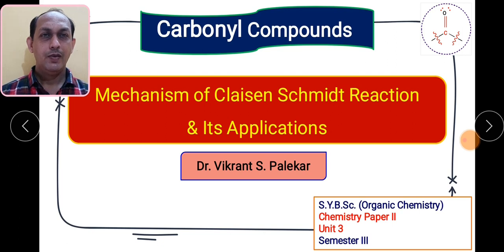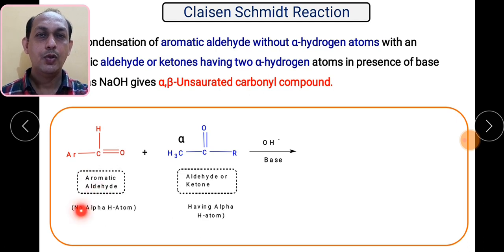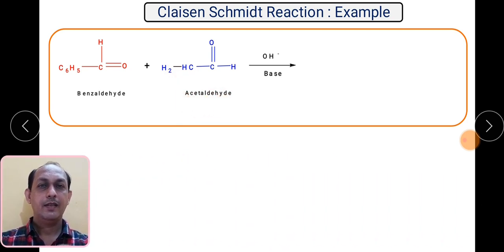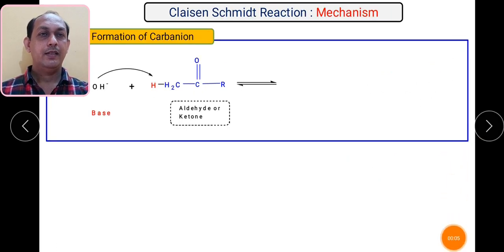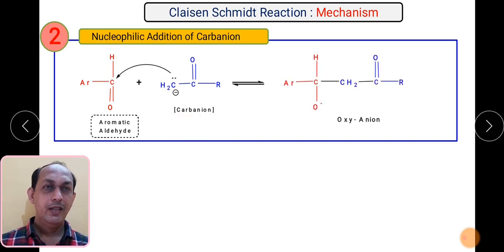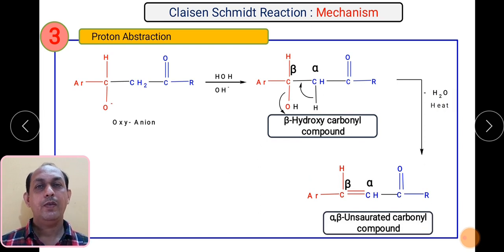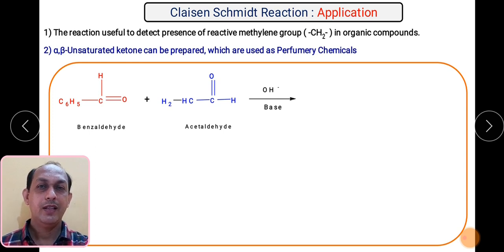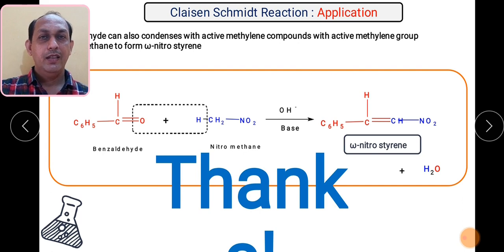Mechanism of Claisen Schmidt Reaction & Its Applications [PART 11]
The mechanism & Application of Claisen Schmidt Reaction is discussed with example.